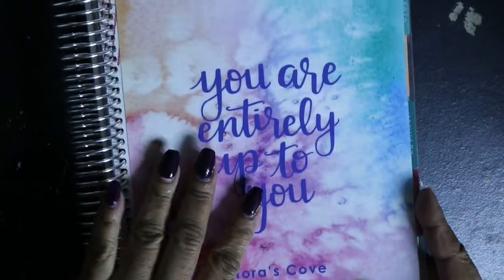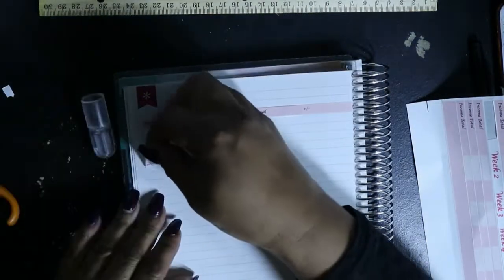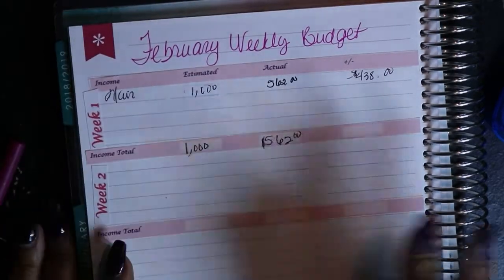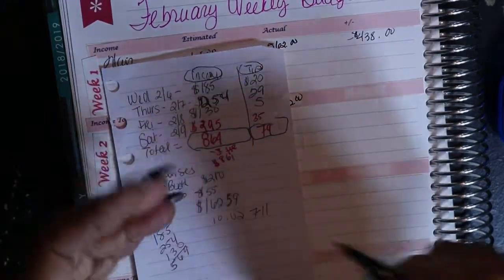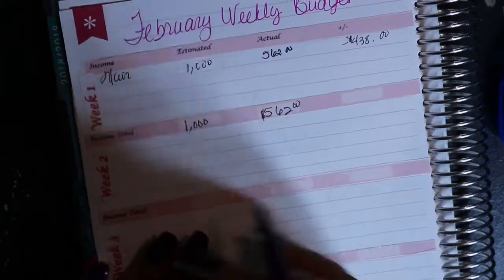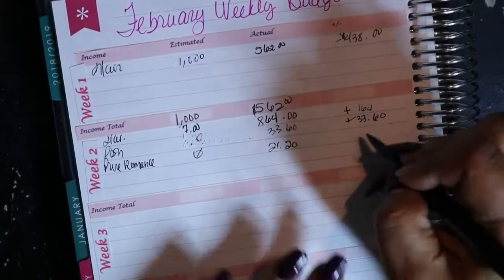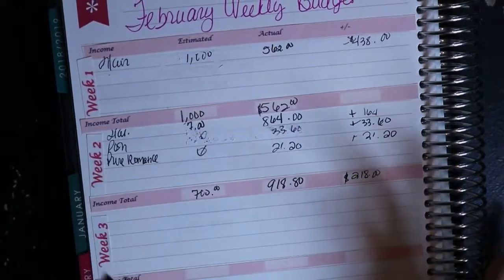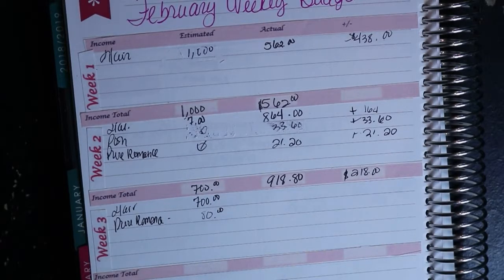WEEKLY BUDGET FEB 3 9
Hey everyone!  Thanks for stopping by my channel!

Today I'm showing you all how I budgeted my money this past week.  I'm still learning a more structured way of budgeting but I'm picking up some momentum .

THIS VIDEO IS NOT INTENDED FOR CHILDREN.  MATURE AUDIENCE ONLY